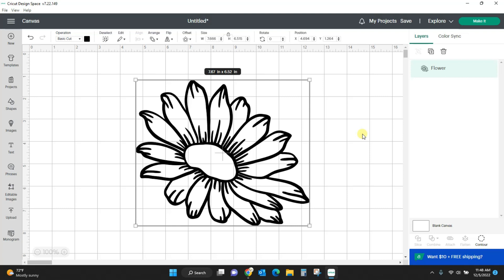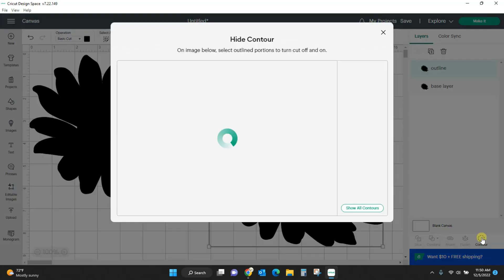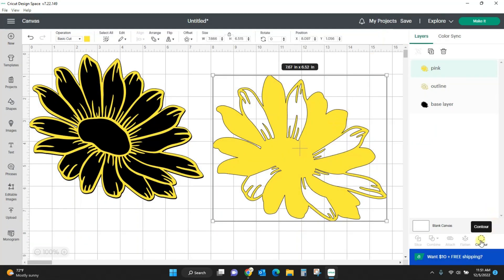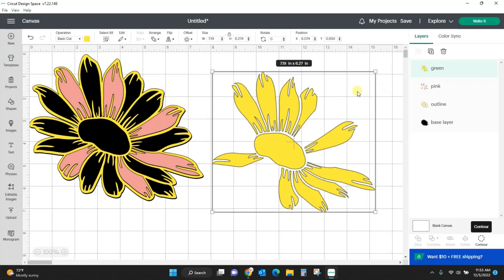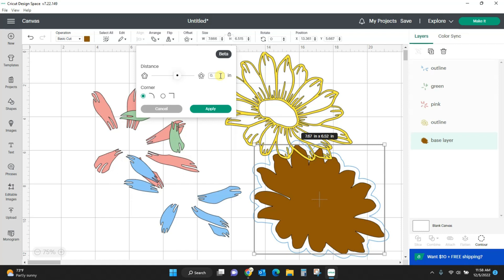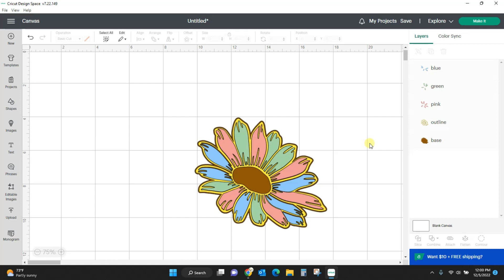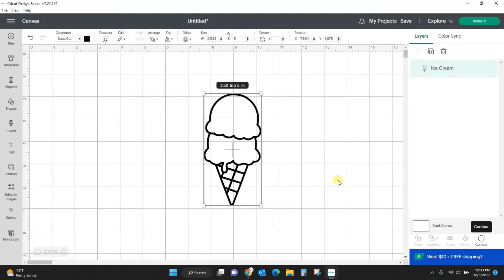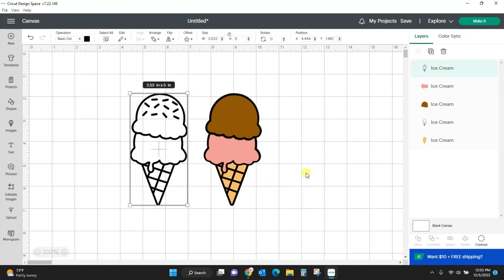What is Contour in Design Space (an updated tutorial for 2023)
What is Contour in Design Space?  The contour tool is a really powerful editing tool in Cricut Design Space. You can use Contour in Design Space to edit designs that don't have the ungroup option.  You can use Contour to delete parts of a design, add additional layers or colors or completly change the look of a design. In this detailed tutorial that's updated for 2023 I'll answer that question...what is Contour in Design Space.

Want to learn the basics of Cricut Design Space? Click the link below to sign up
FREE CRICUT CRASH COURSE:

Already have the basics and need help with the next steps? You’d really enjoy my Cricut Next Steps Course. Click the link below and check it out.